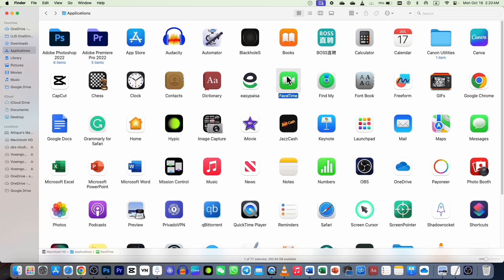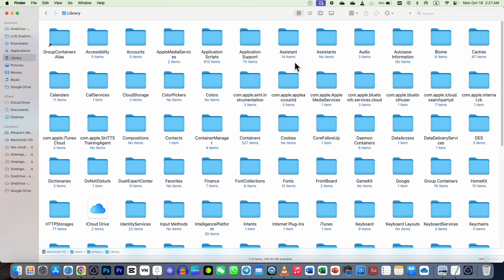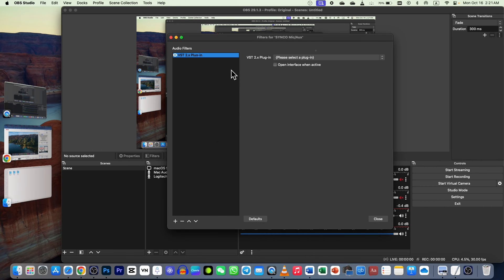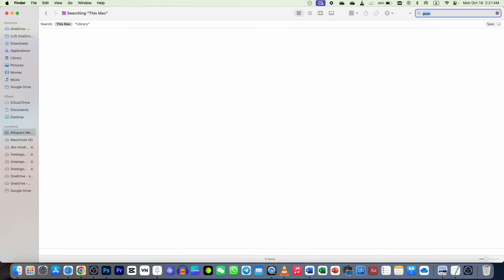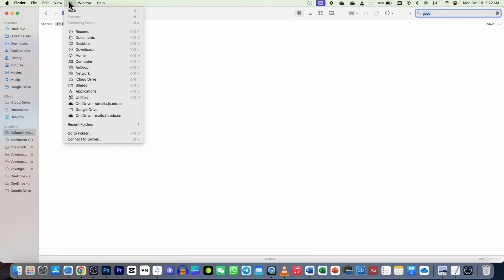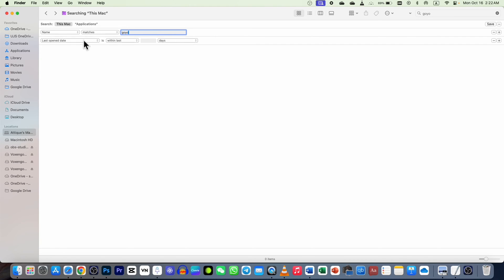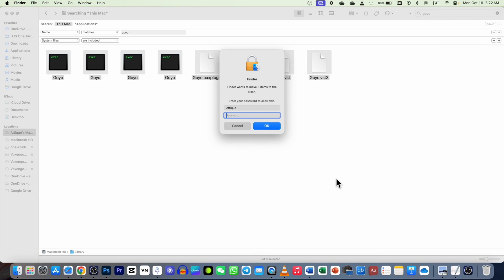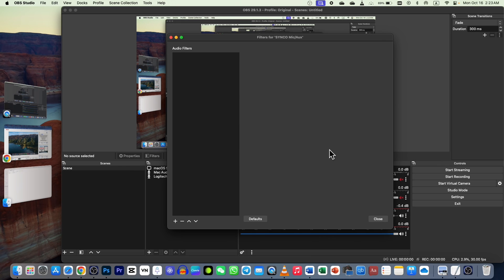How to Completely Uninstall Software on MacBook With No Leftovers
Learn how to completely remove unwanted Mac applications and plugins without a trace. Say goodbye to clutter and free up valuable space on your Mac with our step-by-step guide to zero-footprint uninstallation.
This method to uninstall Mac Apps and plugins will help you remove unwanted leftovers and remaining files in your library directory.
By following this quick guide, you will be able to remove and uninstall all unwanted and useless files left in your library by any application or software. You can also find Mac plugins and remove them.
Let's get more space on your Mac by uninstalling unwanted plugins and applications completely without leaving a trace or footprint.